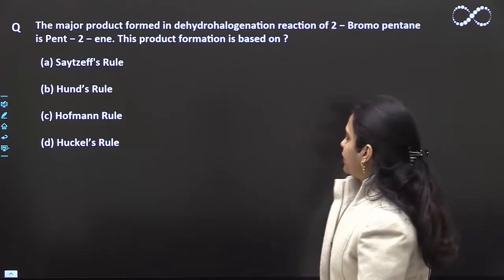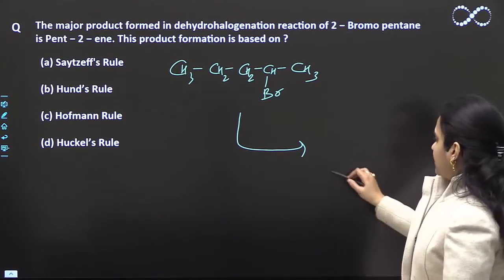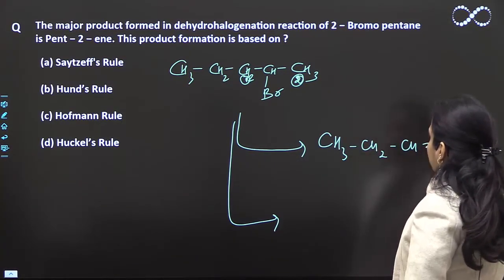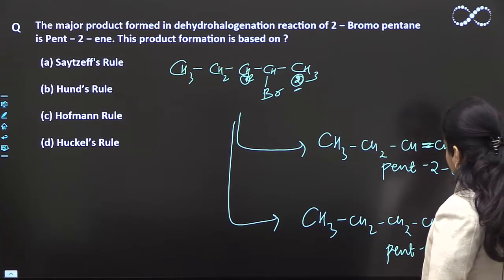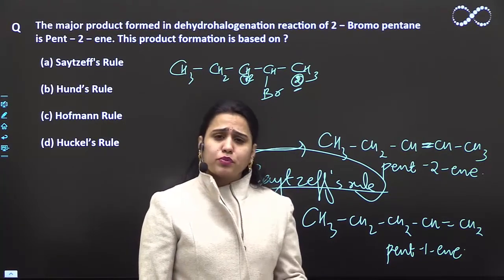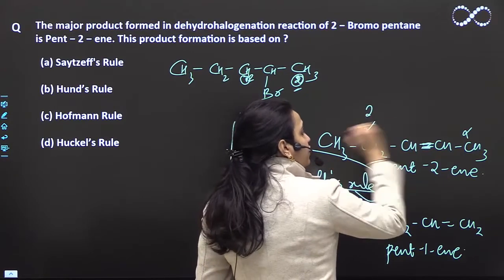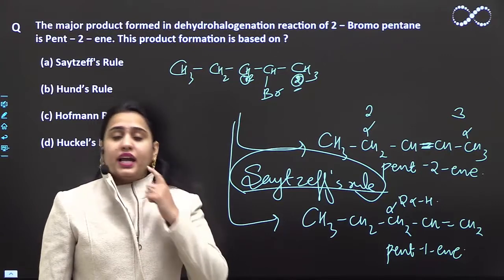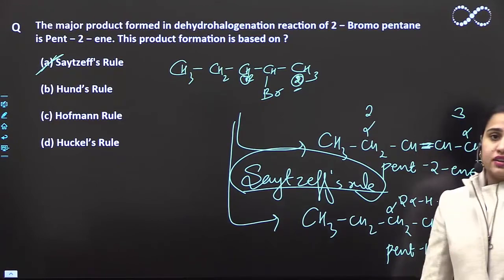The major product formed in dehydrohalogenation reaction of 2 − Bromo pentane is Pent − 2 − ene.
The major product formed in dehydrohalogenation reaction of 2 − Bromo pentane is Pent − 2 − ene. This product formation is based on ?

(a) Saytzeff's Rule
(b) Hund’s Rule
(d) Huckel’s Rule